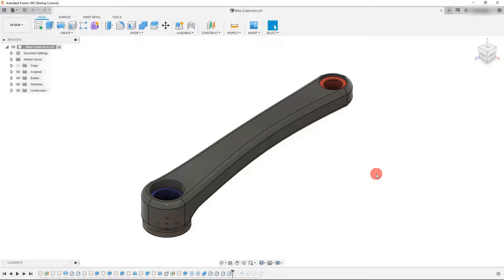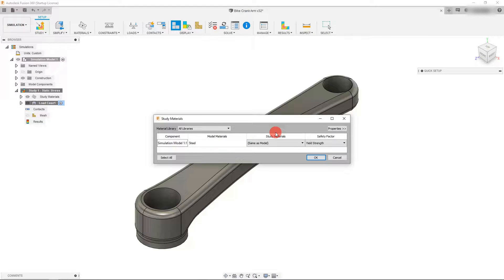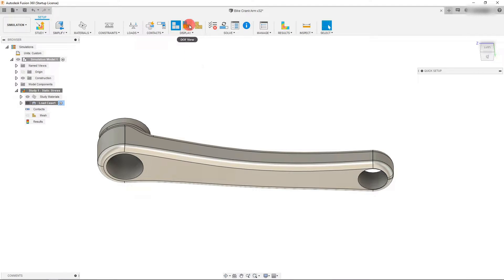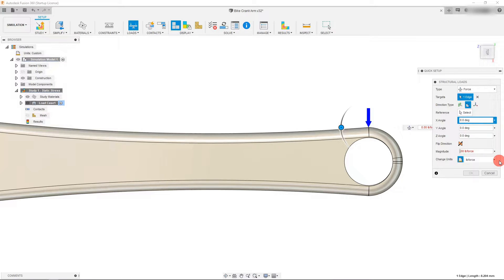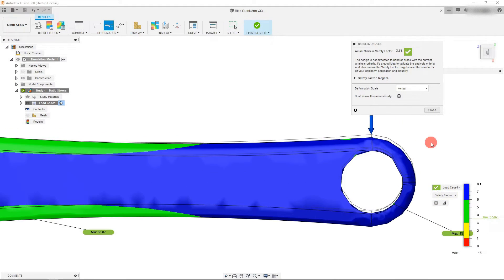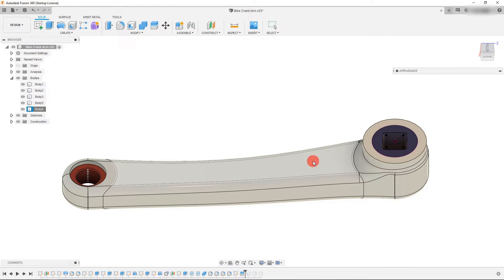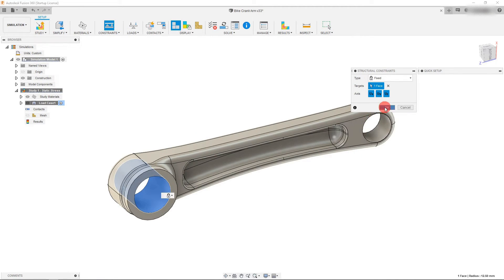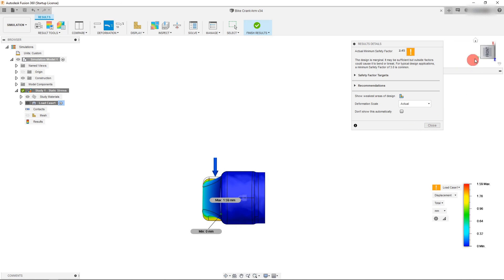Static Simulation in Fusion 360! Bicycle Crank Arm Tutorial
0:25 Simulation Start
0:56 Simplify
1:31 Materials
2:02 Constraints
2:58 DOF View
3:23 Loads
4:52 Solve

In this tutorial, we will create a static simulation for our bicycle crank arm in Autodesk Fusion 360. We will simplify our assembly, to remove the fittings, then add a material, constraints and a load to the end of the arm. When we solve our assembly, we will end up with the amount of deformation. We will then run the simulation again once we core out the inside of our crank arm to see the difference in the analysis.